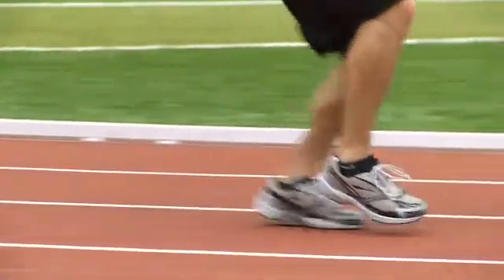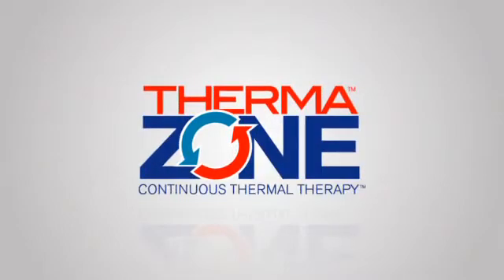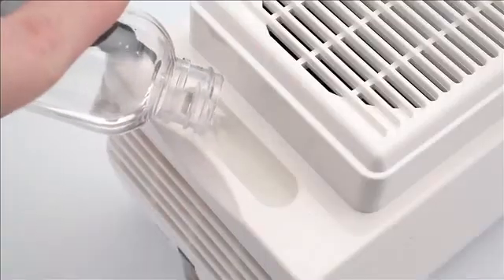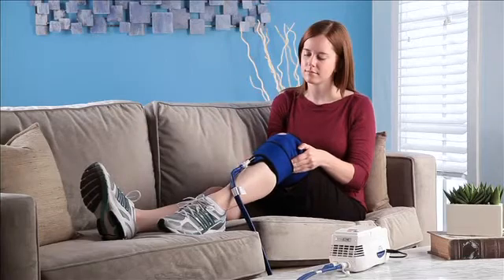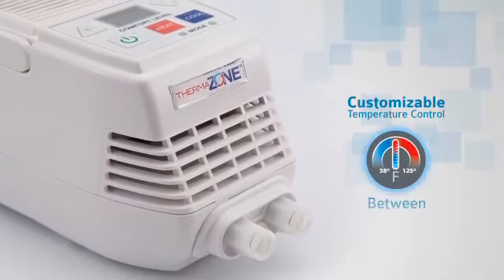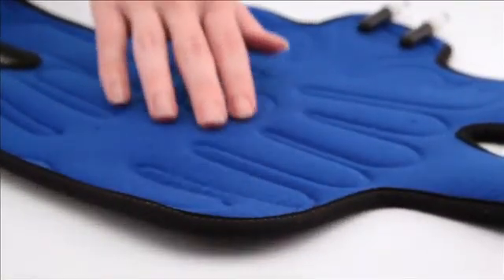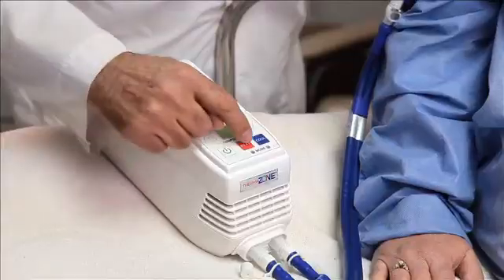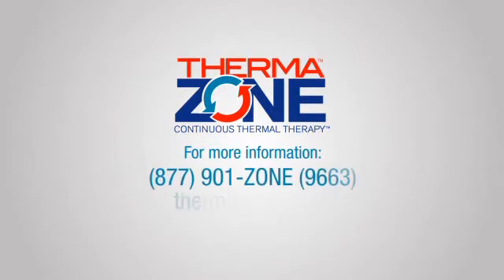ThermaZone 11APR12.wmv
ThermaZone is a powerful and practical pain relieving device that uses thermoelectric technology to provide heating and cooling therapy where and when you need it without the use of ice.

ThermaZone satisfies a clear, unmet clinical need for safe, effective, and targeted treatment with precise temperature management and registration.

ThermaZone relief pads feature Motion Advantage Technology - leveraing precise fluid movement and delivering uniform temperature distribution across the surface of the relief pad for maximum therapeutic effectiveness.